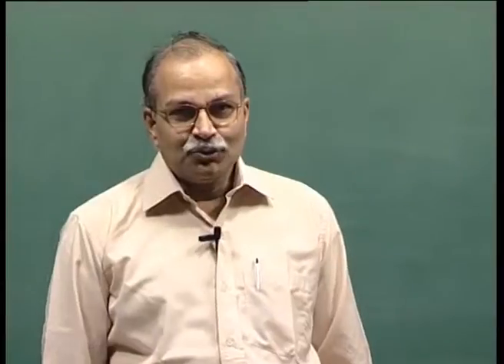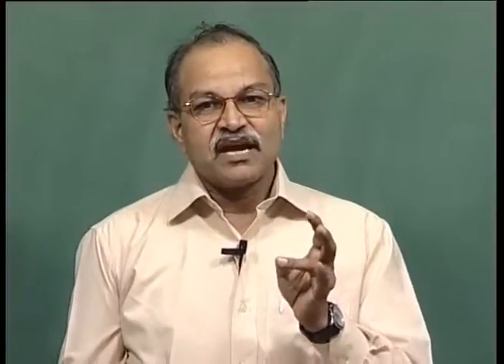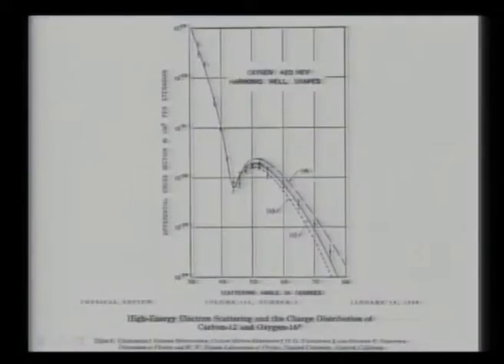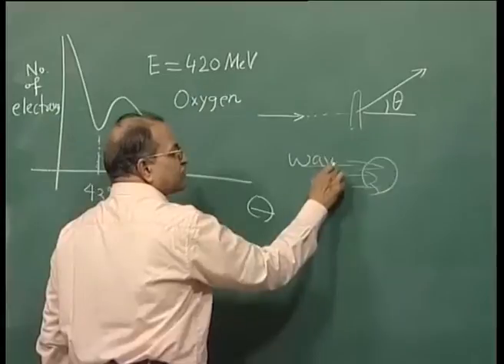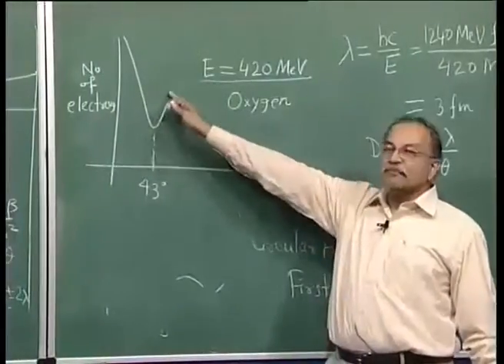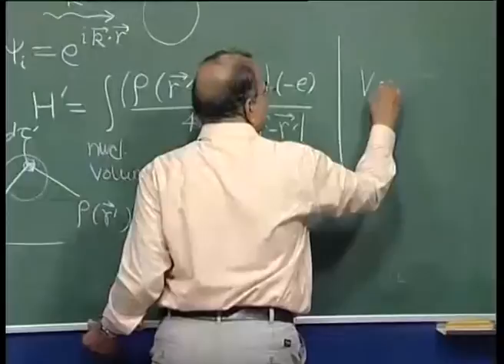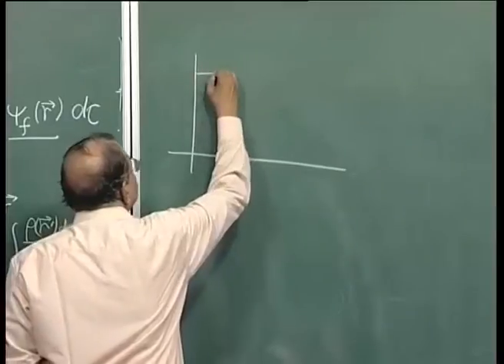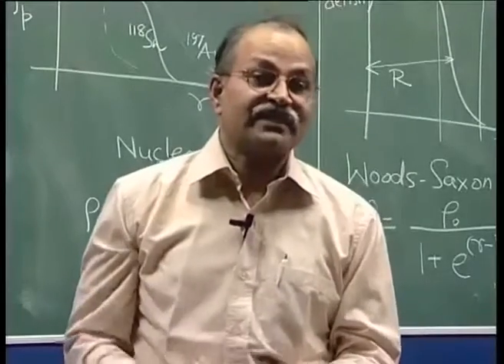Nuclear Size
Subject: Physics